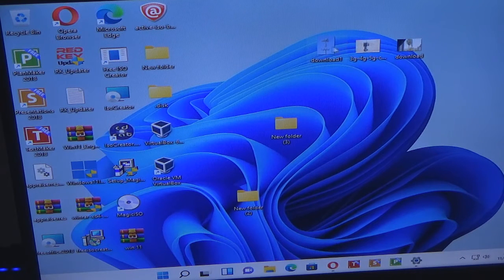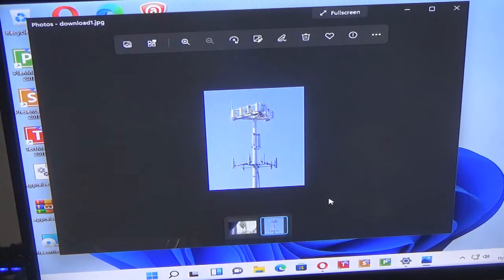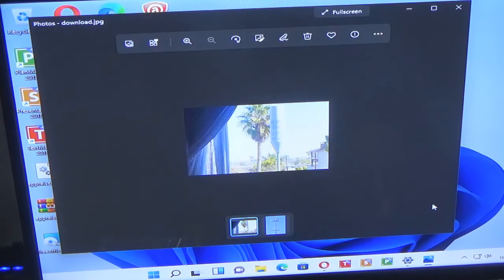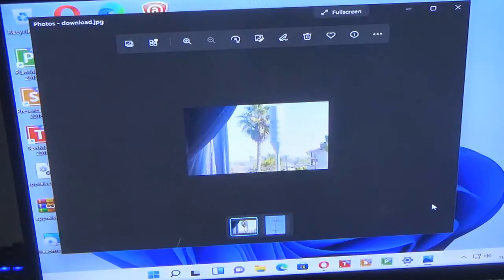this is why cell phone providers are sgutting down there 3g towers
this video explains what 3g 4g 5g cell towers are and why cell service providers are shutting th 3g network down